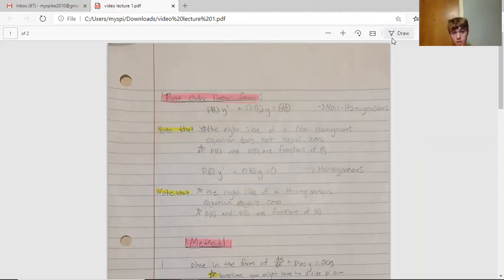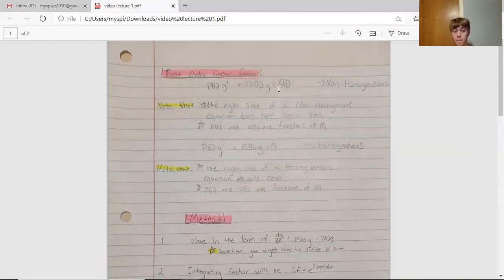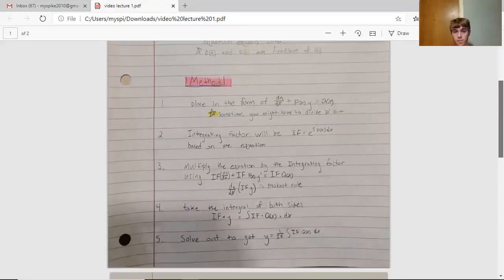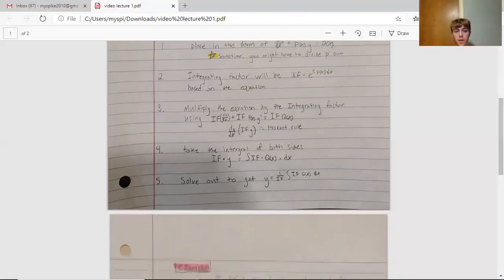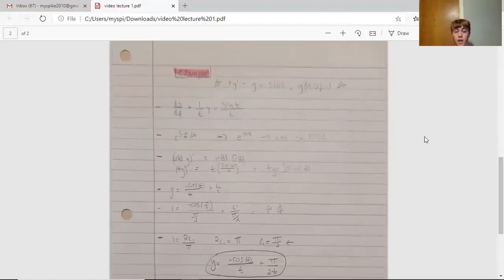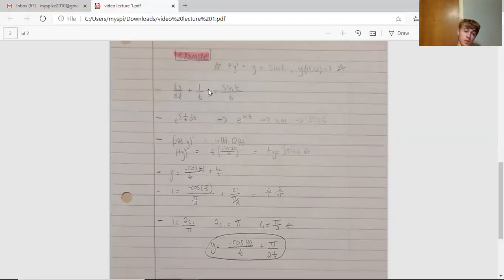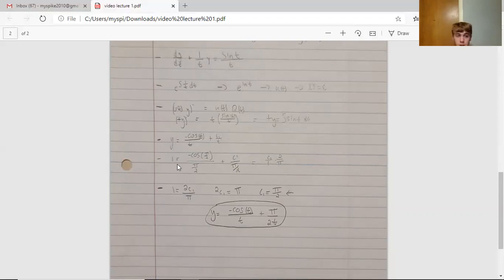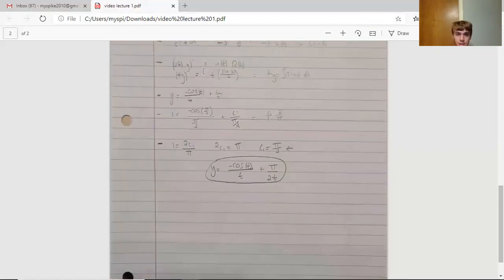Math 3410 Video 1